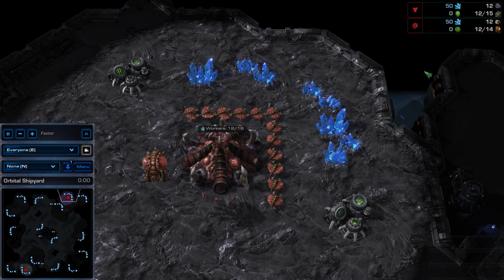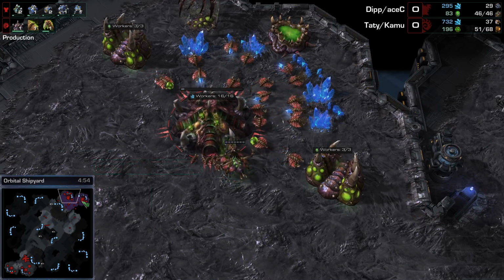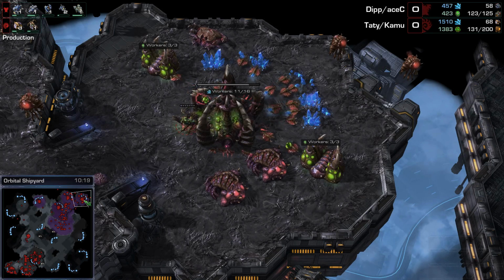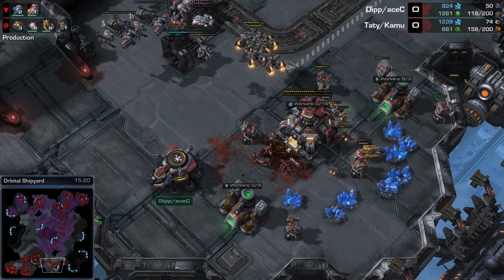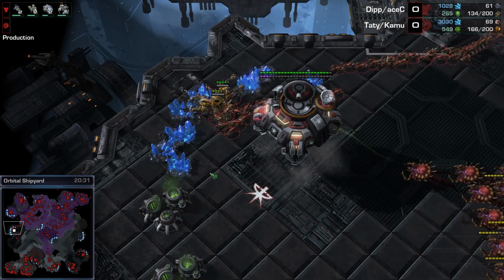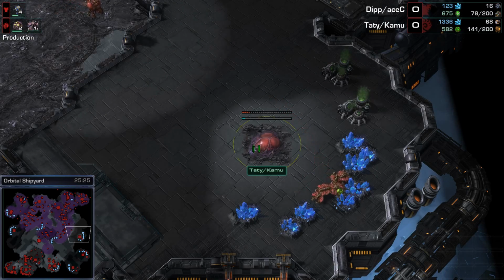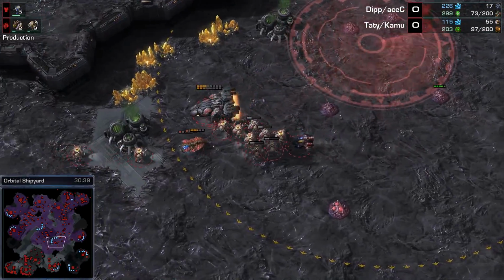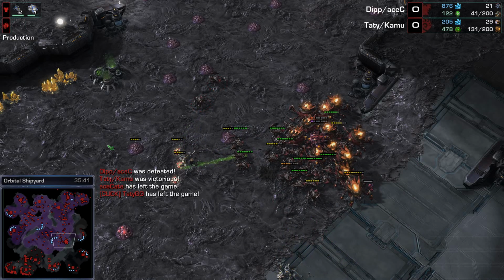SC2 -- Archon Mode-- TatyGG/Kamui (Z) v DippinDot/aceCate (T) on Orbital Shipyard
Send me your awesome LOTV replays and I'll cast them! FalconPaladin at gmail dot com

Find me at Twitch, Twitter and Facebook; I'm /FalconPaladin on all three.